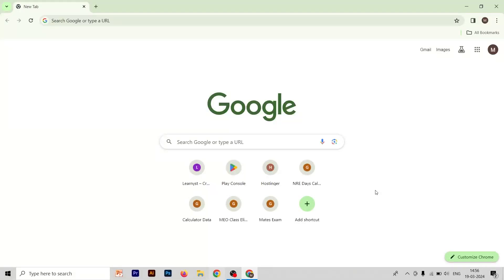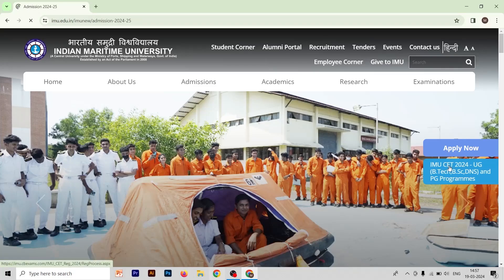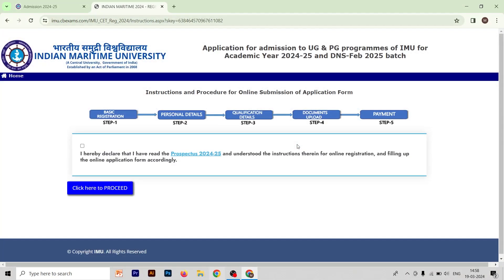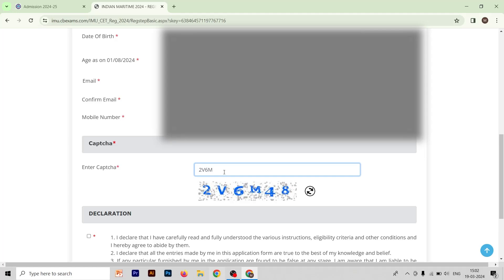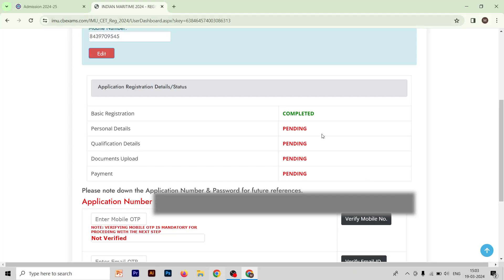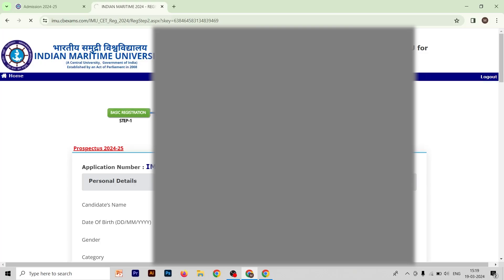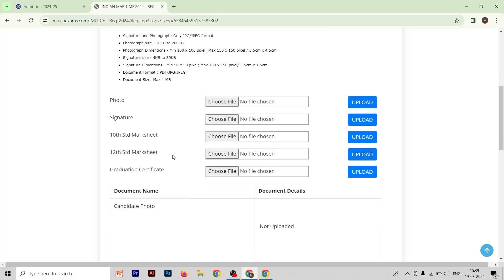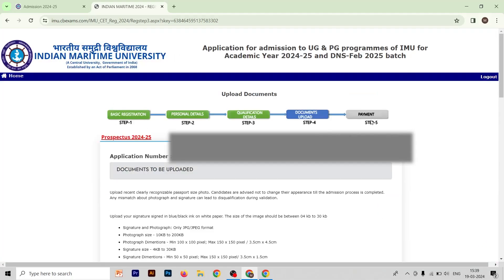How to Fill IMUCET Application Form 2024: Step by Step Guide | Merchant Navy Decoded